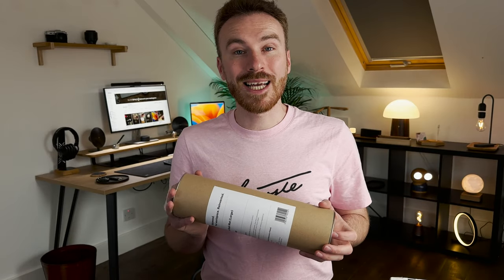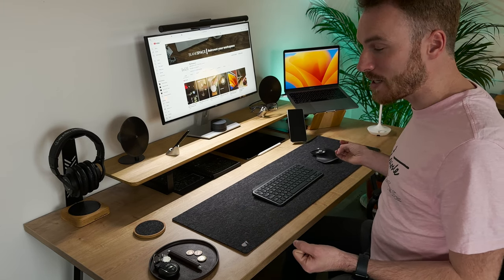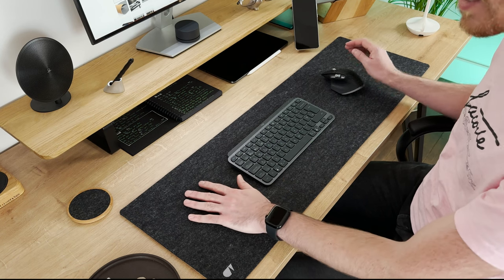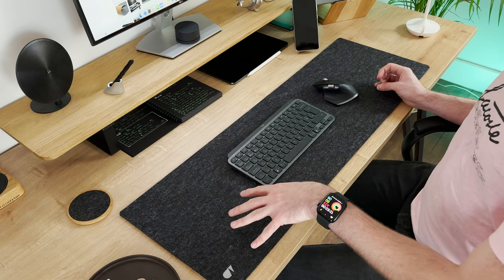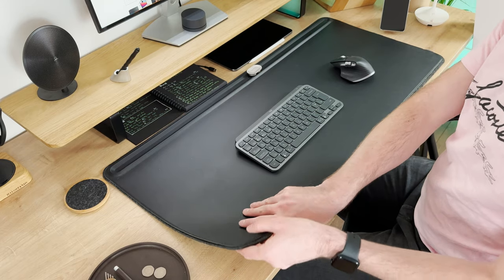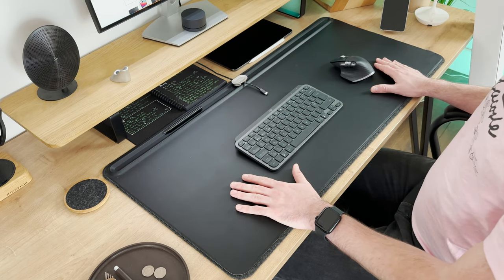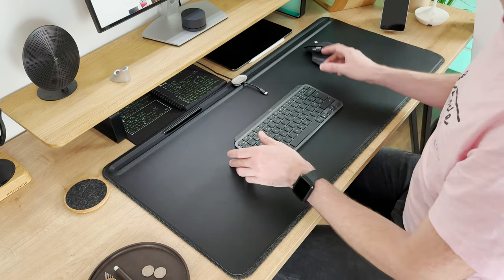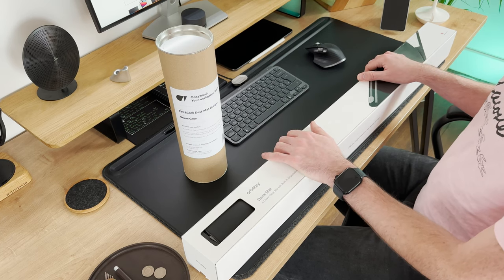Take a look at the Orbitkey and Oakywood Desk Mats at Blankspace.co.uk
Today we take a look at our two most popular Desk Mats, the Orbitkey Vegan Leather Mat and the Oakywood Felt and Cork Desk Pad.

We'll go through some features, dimensions and pricing and we'll try them on our office desk so you can see exactly how they'll look if you're thinking about making a purchase :)

Remember as always we offer free UK mainland delivery on orders over £120!